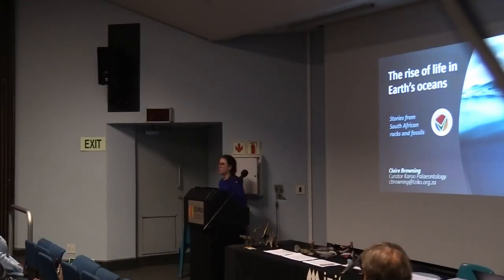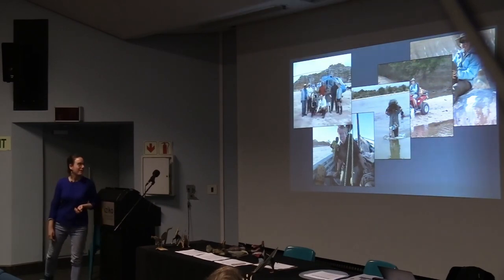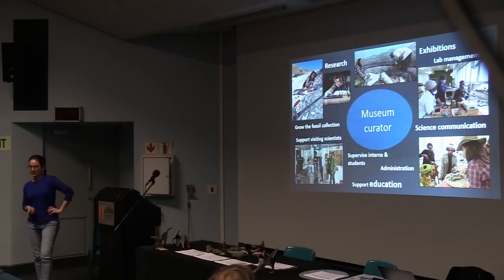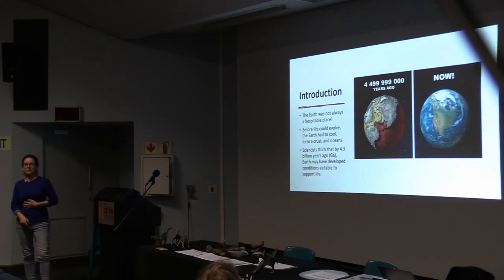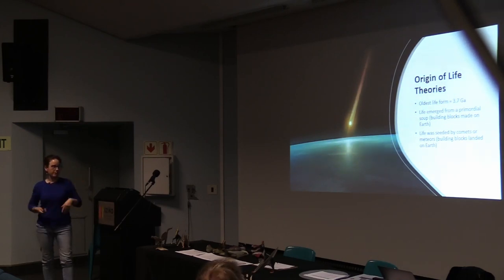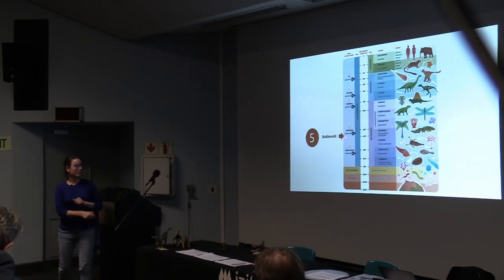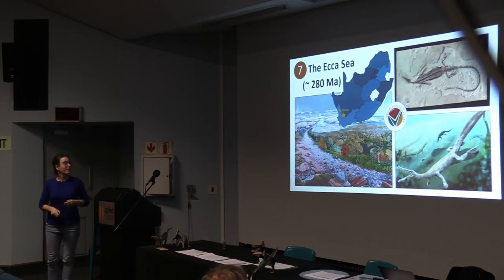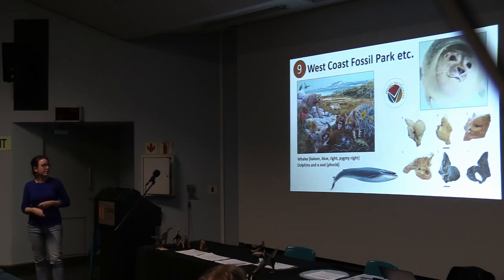GIFT Regional Workshops, Cape Town 2023: the rise of life in Earth's oceans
The European Geosciences Union's Geoscience Information for Teachers (GIFT) regional workshops are dedicated to bringing science to teachers, shortening the time between discovery and textbook, and to provide the teachers with material that can be directly transported to the classroom. GIFT workshops include topical presentations from scientists at the cutting-edge of research together with hands-on teaching activities.

The Cape Town GIFT regional workshop was held between 26 and 27 August 2023. The in-person presentations and hands-on activities featured local scientific experts from the University of Cape Town, the Iziko South African Museum, and the Two Oceans Aquarium. The theme for the 2023 Cape Town workshop was ‘Water in Space and Time' .

For information about the Cape Town 2023 GIFT workshop, please read the programme brochure hosted here: egu.eu/4KGXWW

This recording features the presentation "the rise of life in Earth's oceans" by Claire Browning. Presentation files: egu.eu/04UXIO

All views expressed by the speakers are their own and do not represent the official opinions of the European Geosciences Union.